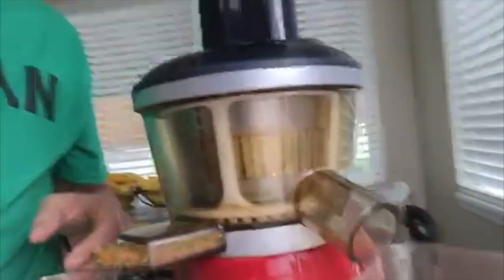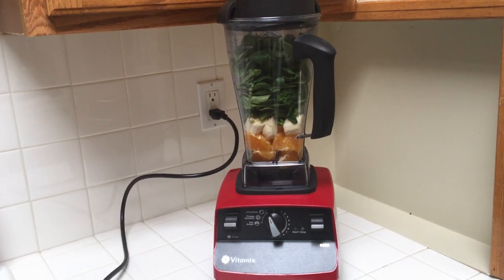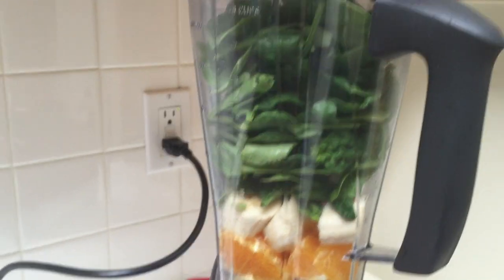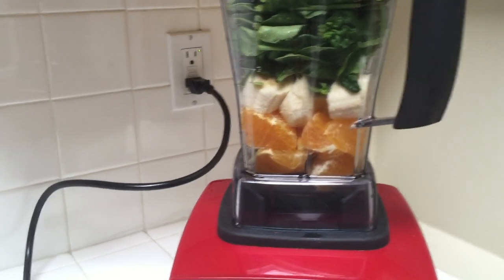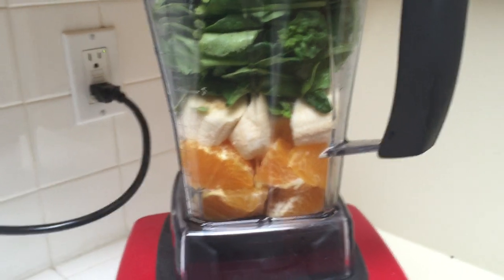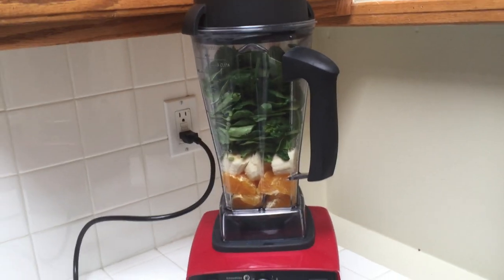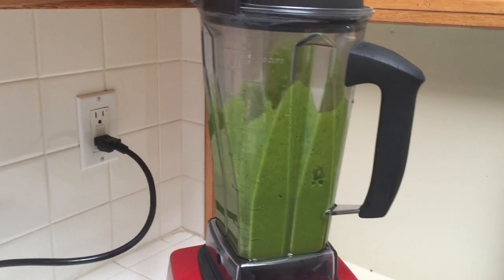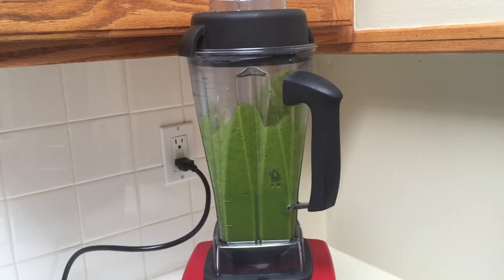Day 1 of My Juice Cleanse, Let's Do This!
Join Vince as he takes you along on day 1 of his juice cleanse.